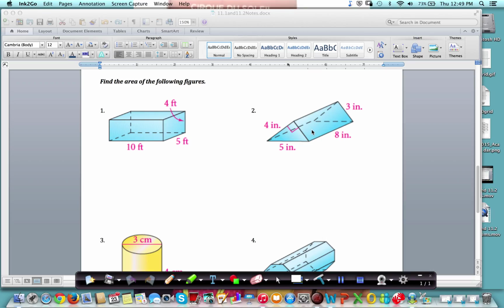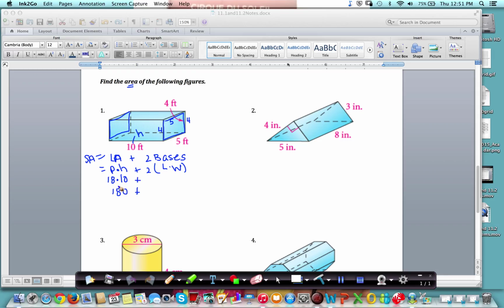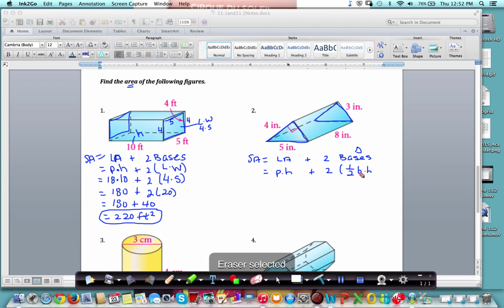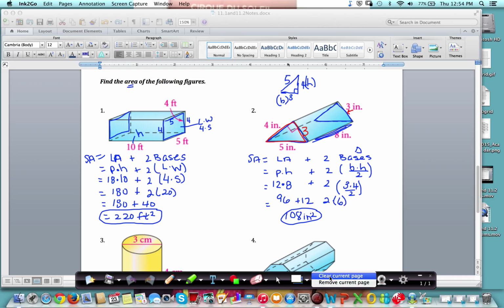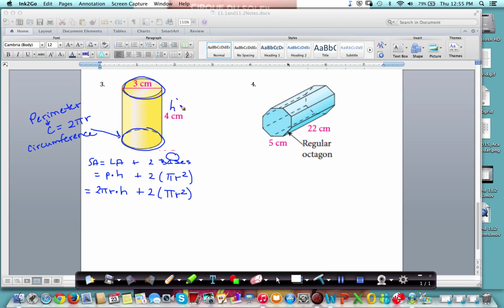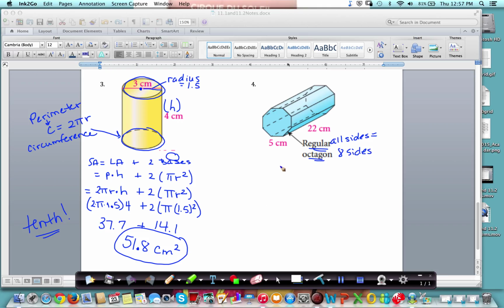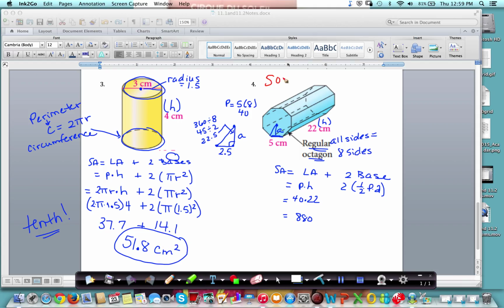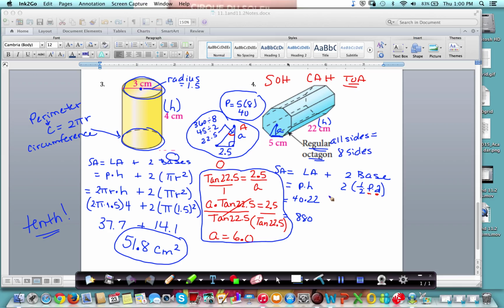11 1 and 11 2 Notes Practice Problems